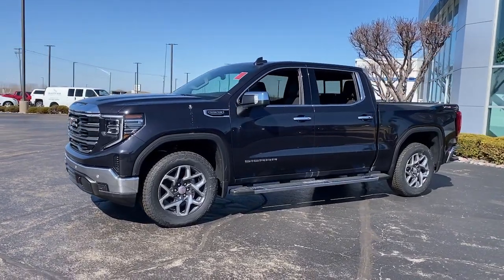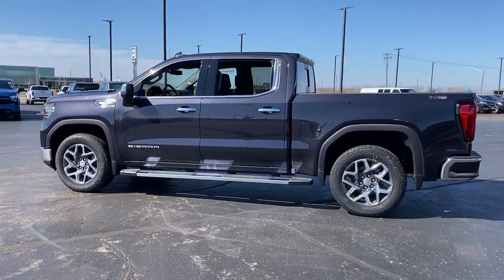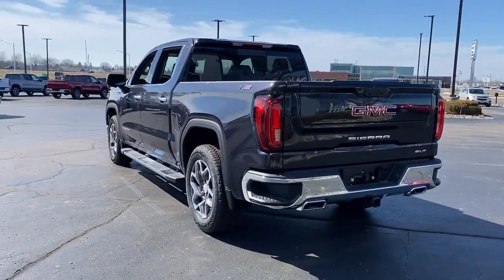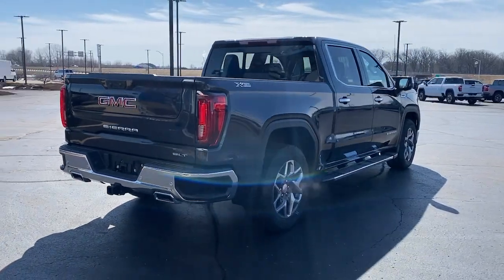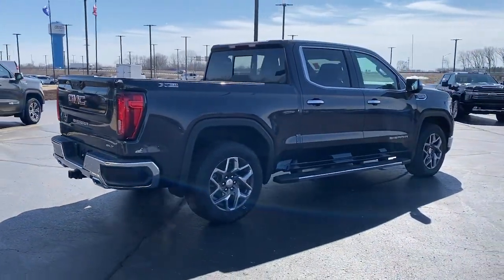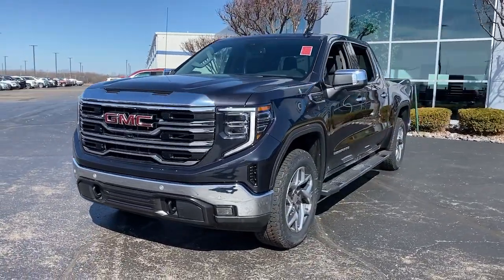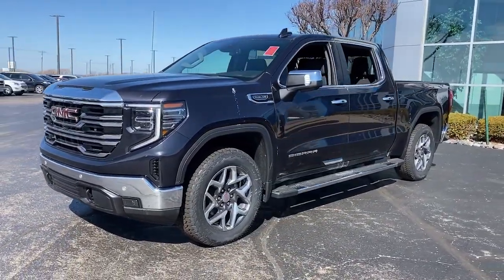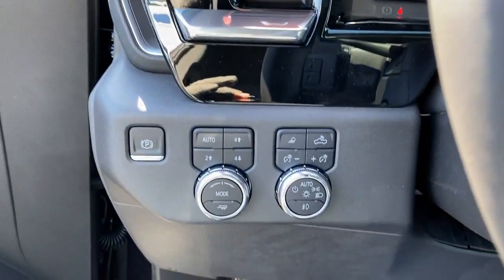2023 GMC Sierra_1500 Kaukauna, Appleton, Green Bay, Oshkosh, Kimberly K3216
Titanium Rush Metallic New 2023 GMC Sierra_1500 SLT available in 1450 Delenglade Street, Kaukauna, Wisconsin at Gustman of Kaukauna. Servicing the Kaukauna, Appleton, Green Bay, Oshkosh, Kimberly, WI area.

2023 GMC Sierra_1500 SLT - Stock#: K3216